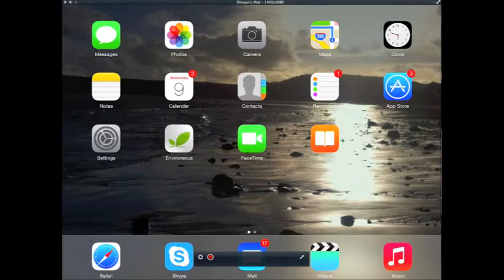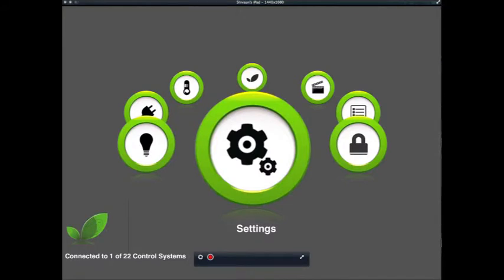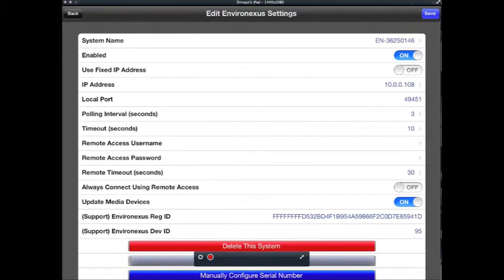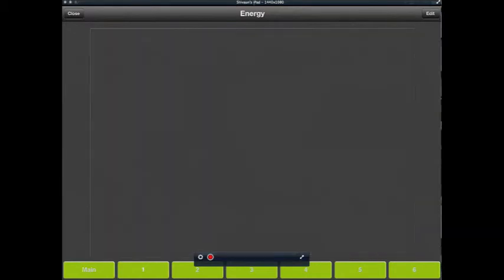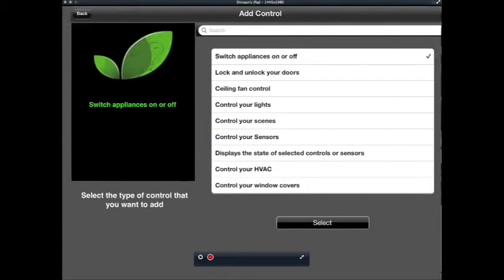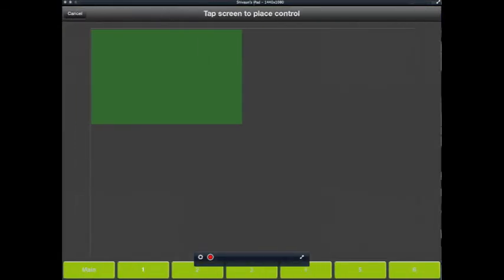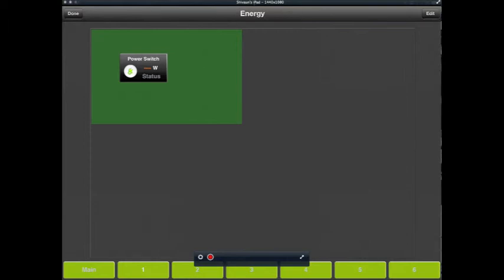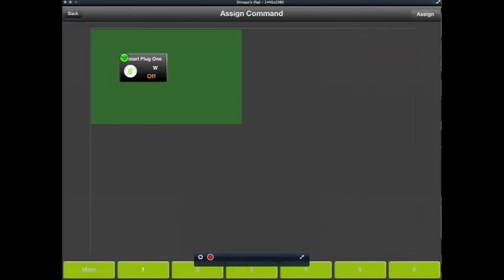CREATING AN IPAD INTERFACE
In this example we will create an iPad interface to control a NEXUS-PLUG.

The Environexus App is available from the iTunes App Store via the following link:

Includes:

* Ensuring the iPad is connected to the NEXUS-BRIDGE
* Entering credentials for remote access
* Adding a button
* Assigning a button to a device